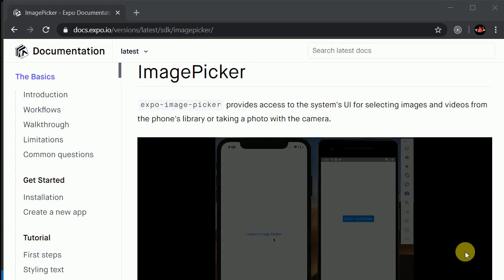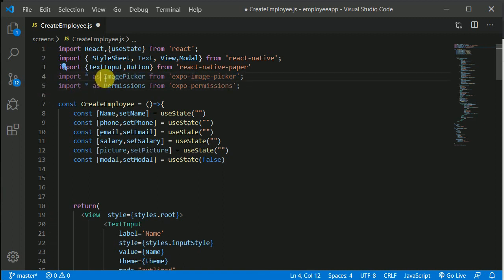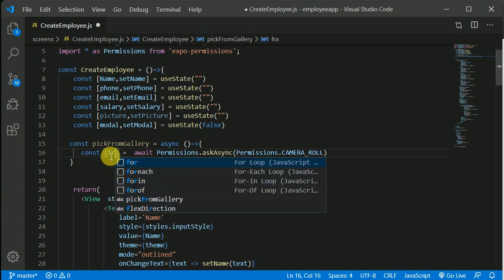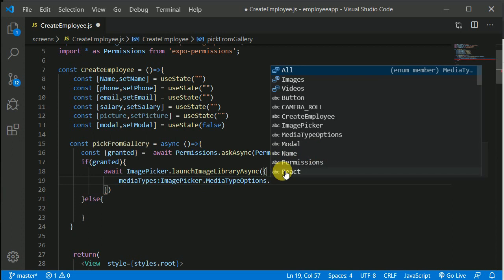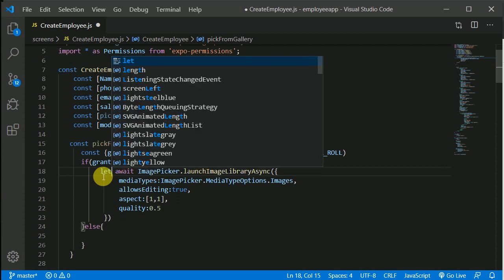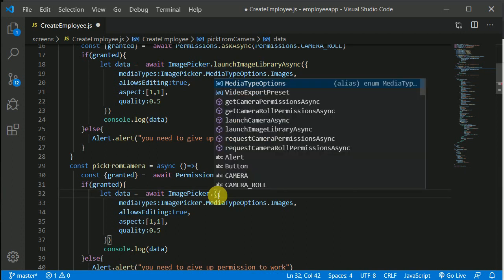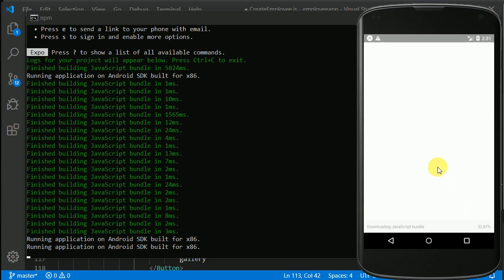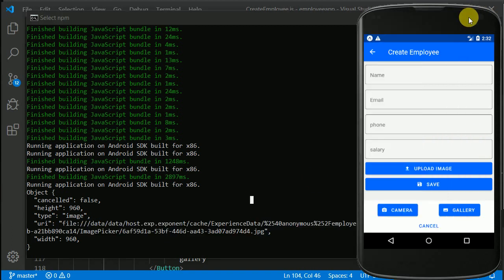14 Access camera or image gallery in React Native | React Native tutorial tutorial in English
In this video we will learn how to access camera and image gallery in react native and expo